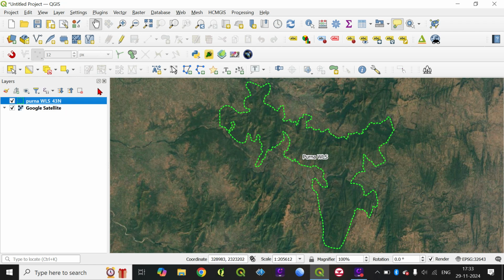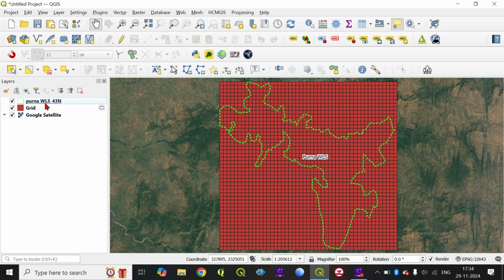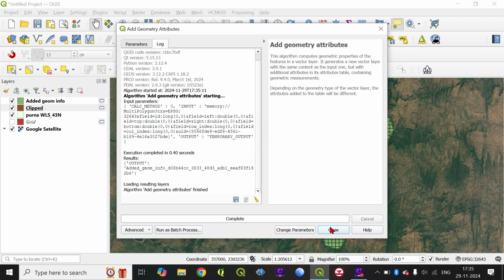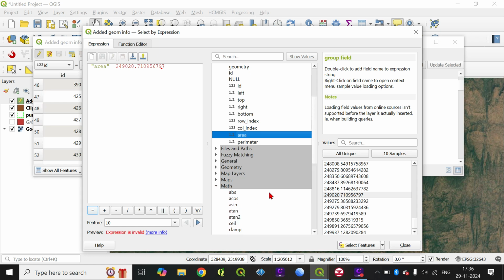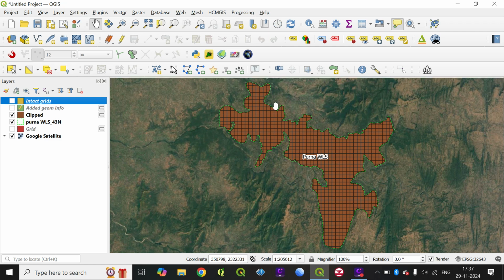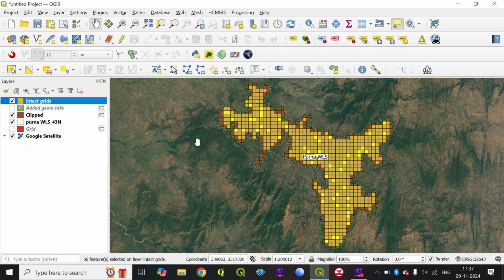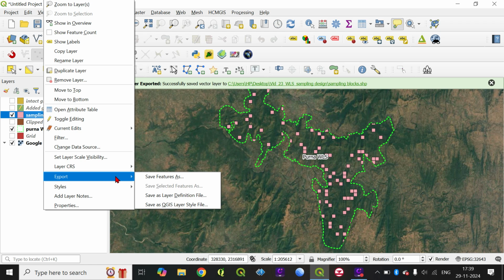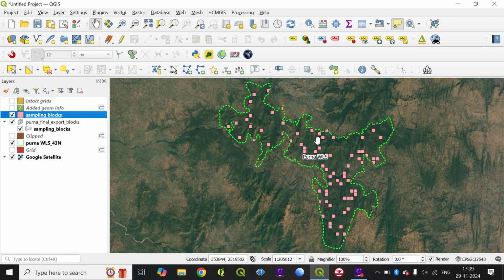VID 23 (Intermediate) Wildlife Surveys Made EASY with Random Block Creation and Selection in QGIS!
Learn how to simplify wildlife surveys using Random Block Creation and Selection in QGIS! In this tutorial, we'll show you a step-by-step guide on how to use this powerful tool to streamline your wildlife survey process. Randomizing sampling efforts are crucial for ecologists, biologists, and conservationists who need to collect data on species distribution and abundance. By using QGIS, you'll be able to create efficient and effective survey designs, saving you time and resources. Whether you're a seasoned researcher or just starting out, this video will take you through the process of using Random Block Selection in QGIS to make wildlife surveys a breeze. So, let's get started and make wildlife surveys easy and efficient!